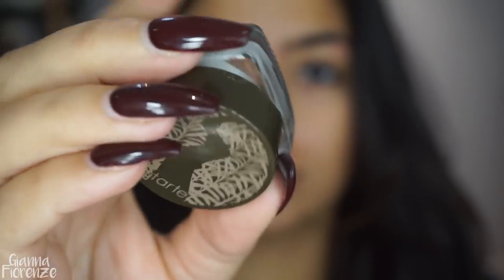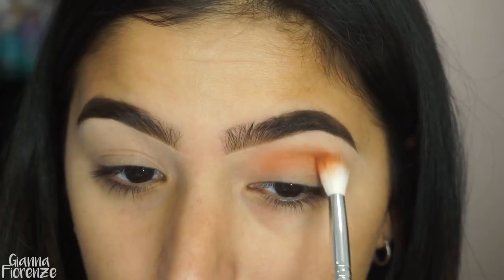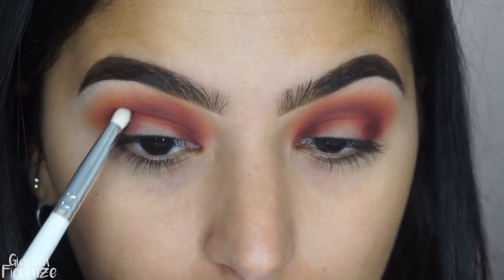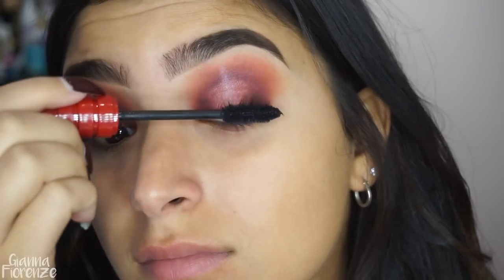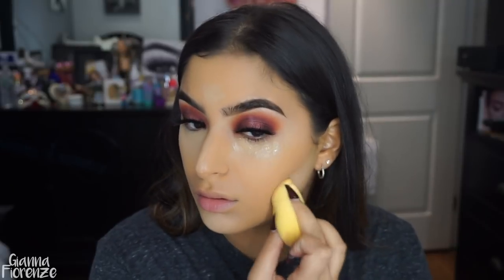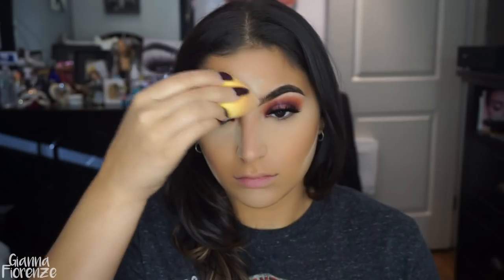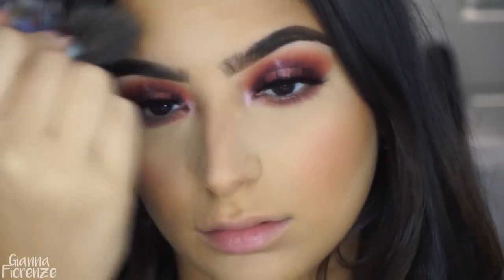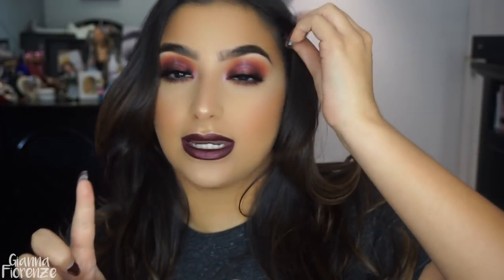Lightning Strike Burgundy Halo || Kylie Cosmetics Burgundy Extended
Products:
tarte brow mousse in medium brown
ABH Clear Brow Gel
Marc Jacobs Undercover Eye Primer
LA Girl Cosmetics Pro Illuminating Foundation in Warm Beige
Huda Beauty Overachiever Concealer in Cookie Dough
Beauty Blender
Fenty Beauty Match Stix Matte Skinstick in Truffle
Huda Beauty Easy Bake Banana Bread
tarte peaceful amazonian clay blush
MAC Rose Fix +

MAC 221
Coastal Scents Flat Shader